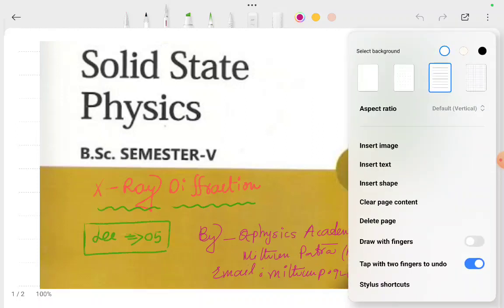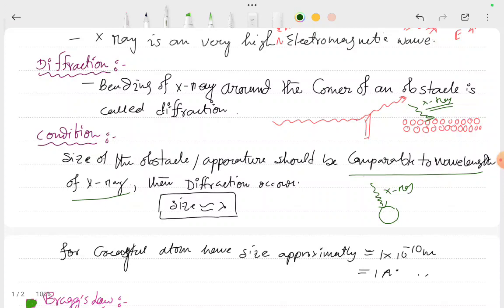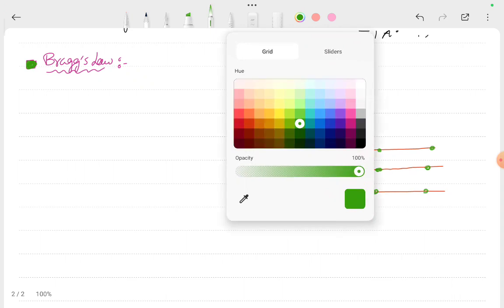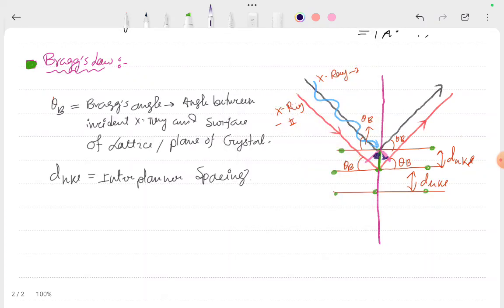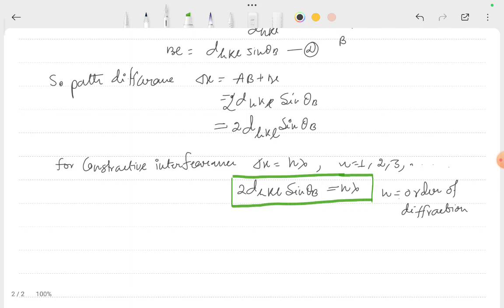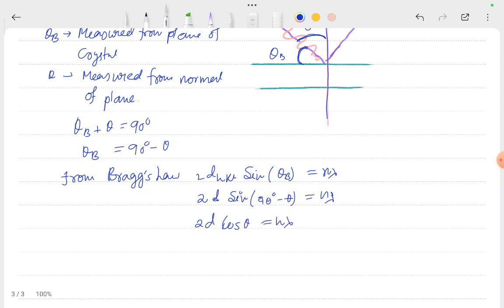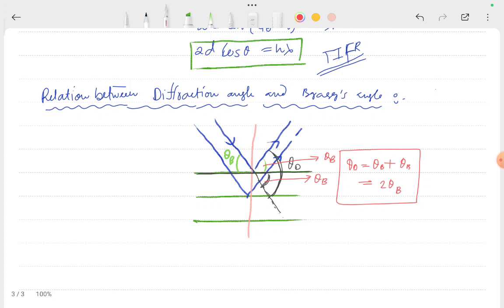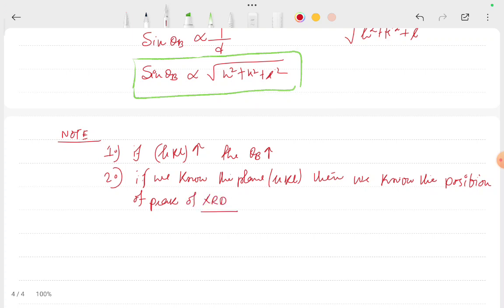Solid State Physics ( Lec-05) | X-ray Difraction|XRD | IIT JAM -2025 | bscphysics sem_05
hello dear student here I discuss about x-ray difraction (XRD) .
if you are preparing IIT JAM , JEST, TIFR ,CSIR NET, GATE examination then this channel is very use ful.

Mithun Patra (NISER ,SEPS)
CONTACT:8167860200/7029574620